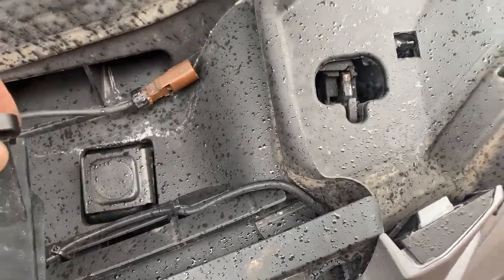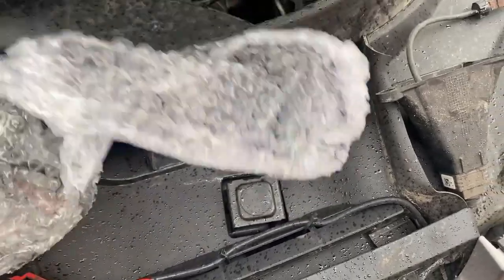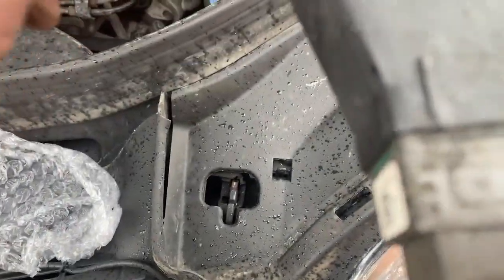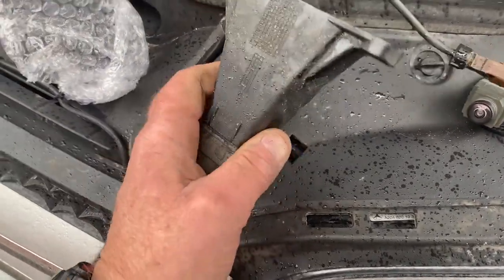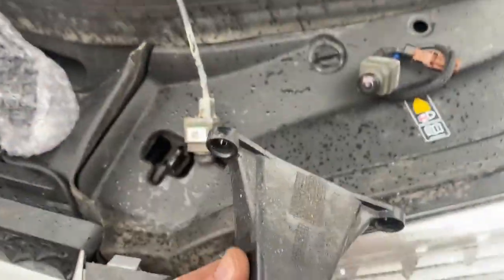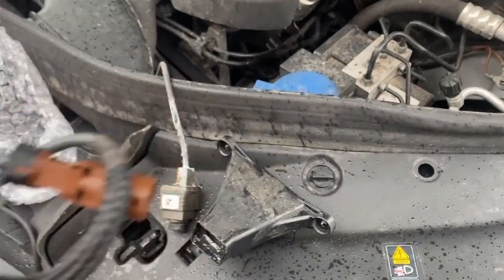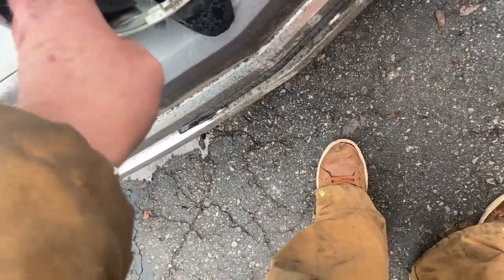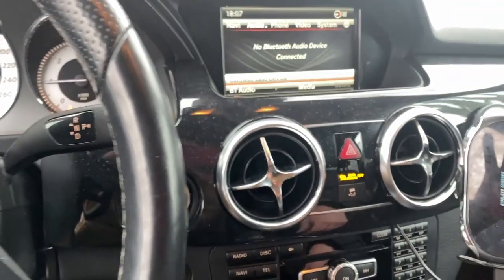Mercedes Front grille camera replacement 360 degree camera